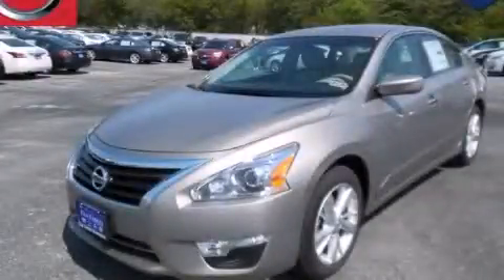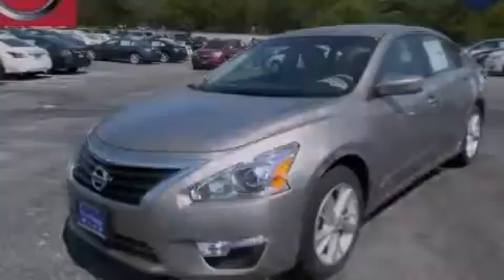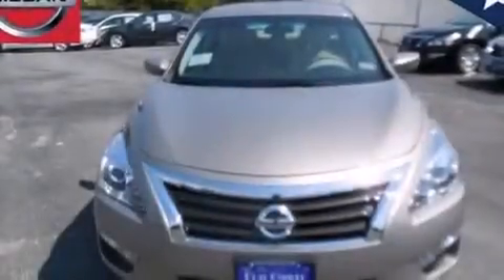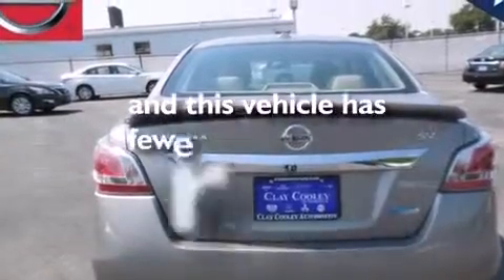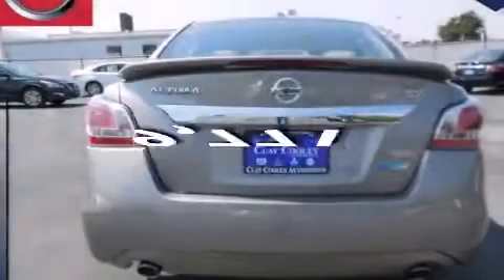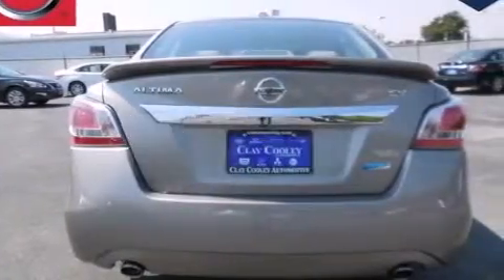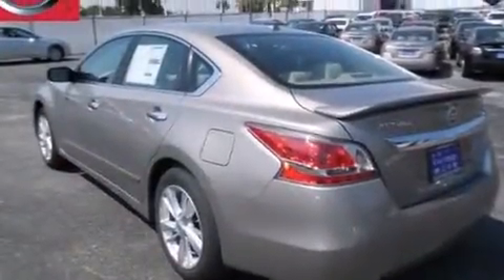2014 Altima Dallas TX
We've been honored to serve the Dallas TX area , we promise that your experience at our dealership will exceed your expectations ! Year : 2014 Make : Model : Altima Engine : 2.5L DOHC 16-Valve I-4 Engine Trans . : Automatic Exterior : Tan Miles : 9,771 Interior : Tan Clay Cooley - Nissan 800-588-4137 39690 LBJ FREEWAY Dallas , TX 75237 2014 Altima Dallas TX